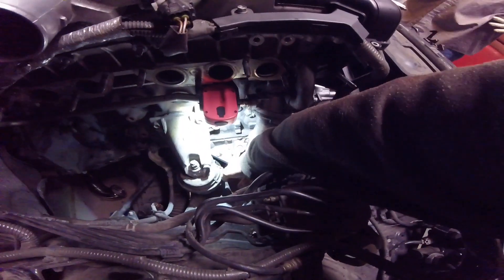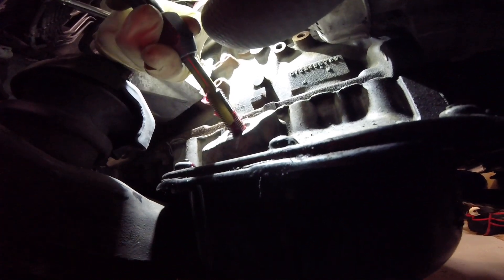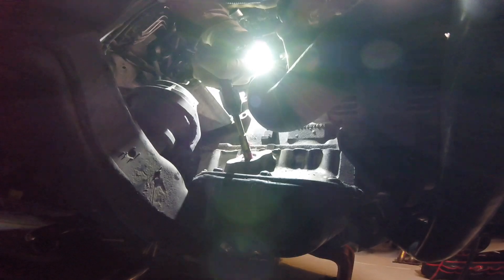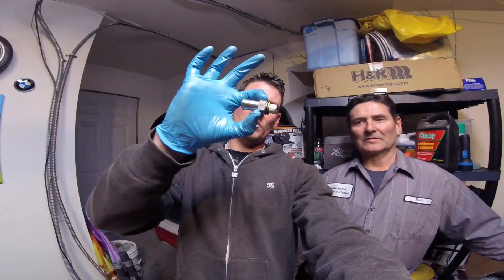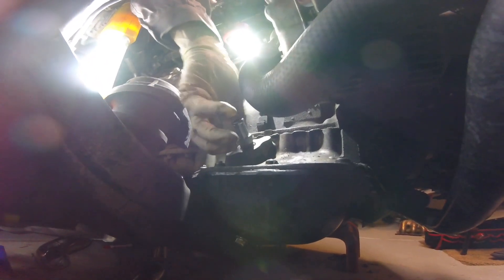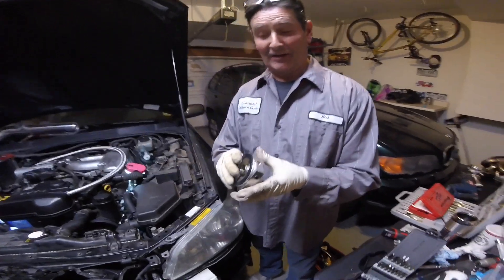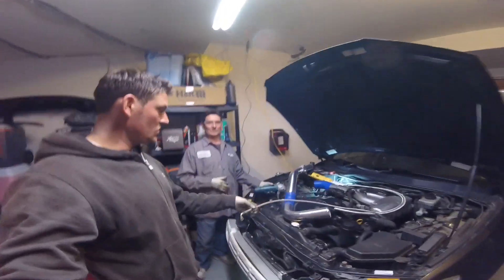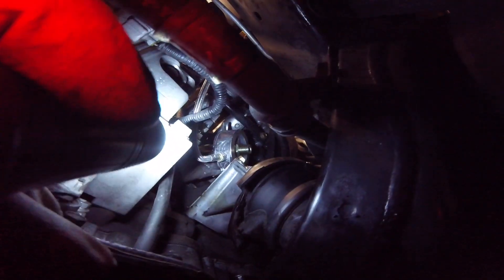IS300 Turbo Install Part 2: Oil system and Intercooler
Continuing my build of the 2004 IS300 Turbo Drift Project.  In this video my Dad and I will drill and tap the 2jz GE oil pan.  Install the oil supply, and route the intercooler piping.